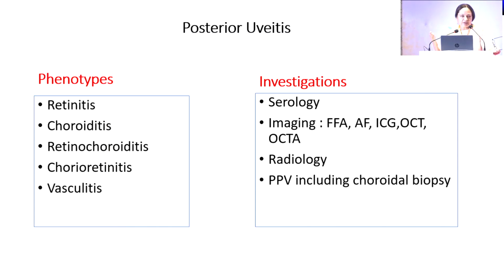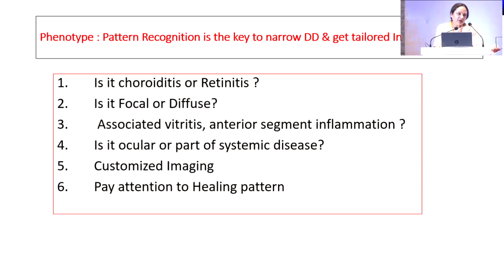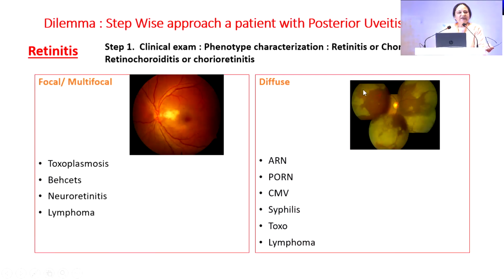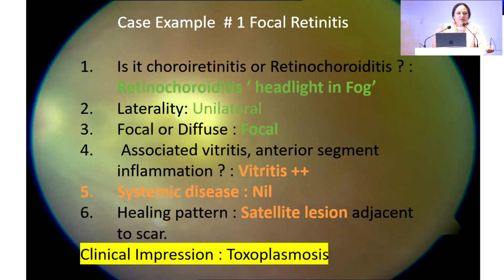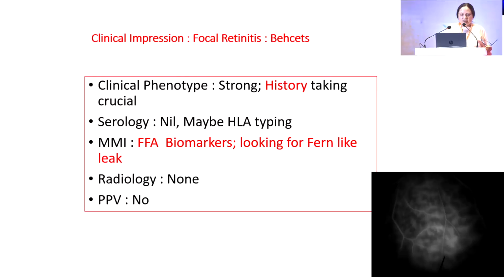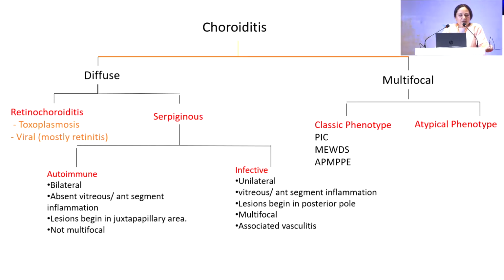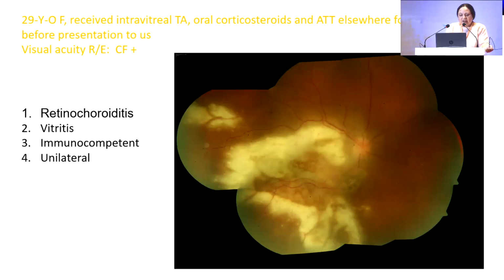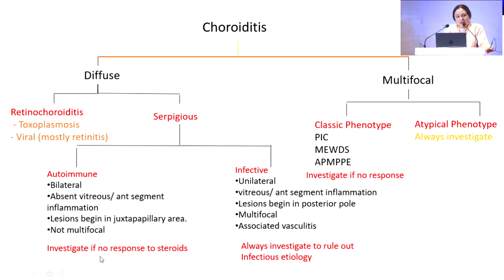AIOS2025 GP185 T Dr Vishali GUPTA Infective Retinal and Choroidal Disorders Diagnosis and Manageme